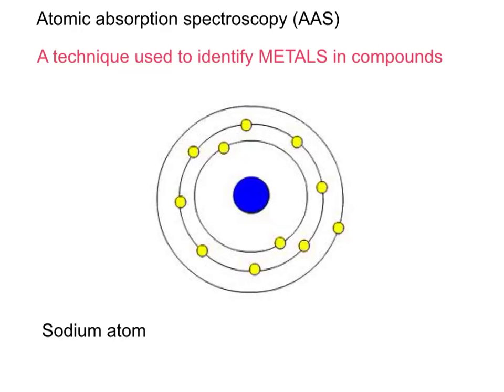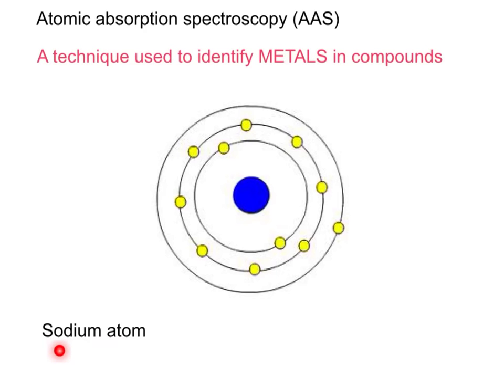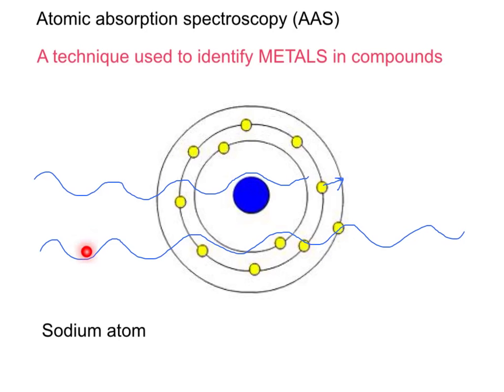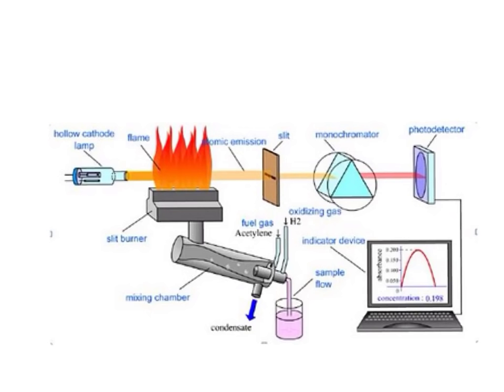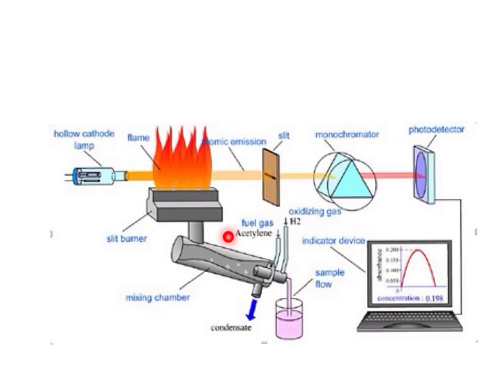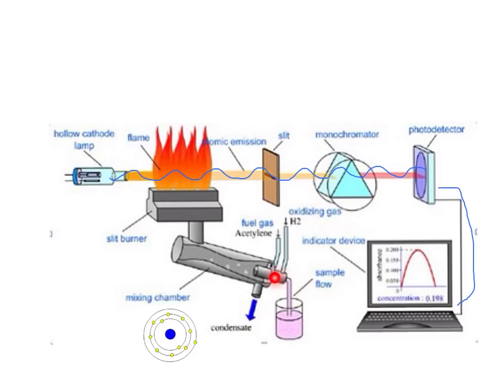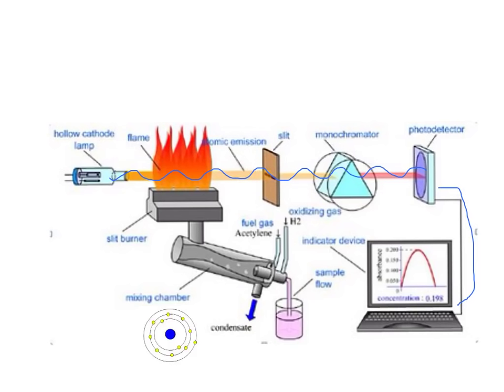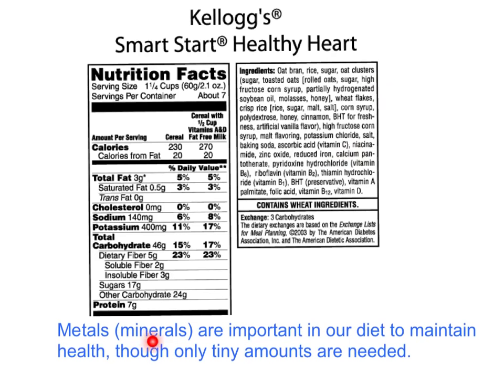AAS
How atomic absorption spectroscopy works